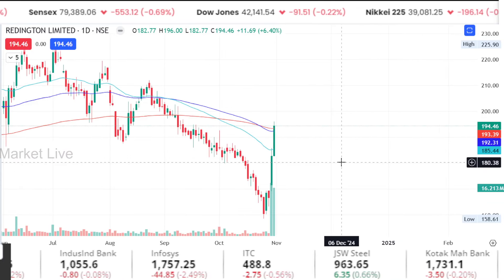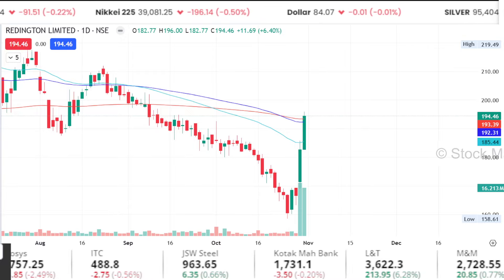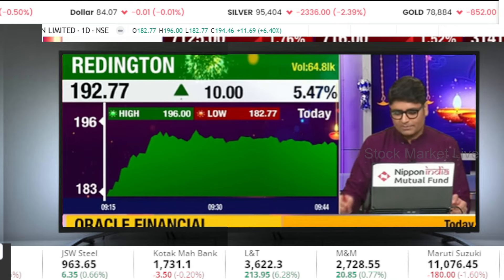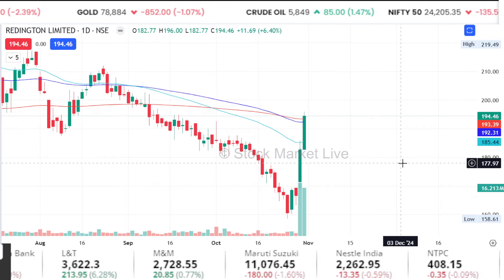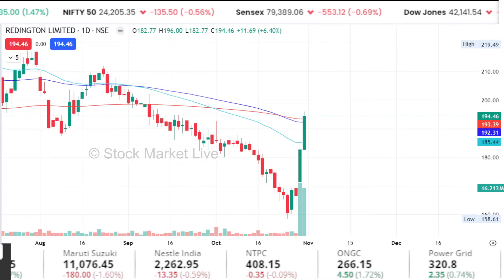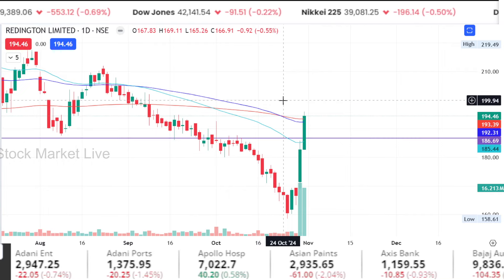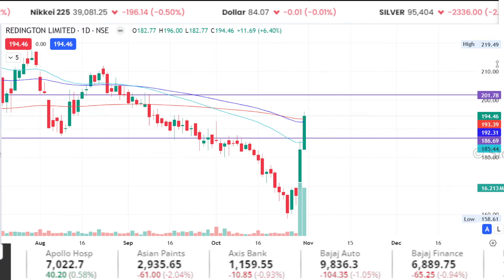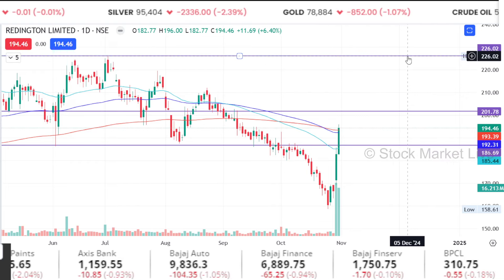Redington share latest news,redington share analysis,redington share news,target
redington share tamil,
redington share news today

Top 5 Stock Market Books -
1. The Intelligent Investor (English)
2. One Up On Wall Street(Peter Lynch)
3. How I Made $2,000,000 in the Stock Market
4. Trading in the Zone( Mark Douglas)
5. How to Trade in Stocks(Jesse Livermore)

Here are the steps to easily buy stocks:
Open a Demat & trading account.
Log in to your trading account App.
Choose the stock to invest in.
Decide your investment amount.
Purchase the stock at its listed price.
Execute the purchase order.

stockmarketlive earn money sharemarketnews Stockmarket, cryptocurrency trading, forex trading, optiontrading, sharebazaarlive niftylivetrading investing share market news today,nifty prediction for tomorrow,nifty 50 live trading, nifty 50 live, nifty 50 live trading, share news.irfc share latest news
ireda share latest news,hdfc bank share latest news irb infra share latest news,
vodafone idea share latest news tata power share latest news,rvnl share latest news
jp power share latest news, sjvn share latest news. itc share latest news,waaree renewables share latest news. nhpc share latest news,ifci share latest news.
trident share latest news